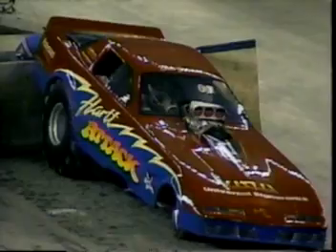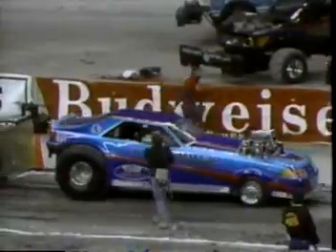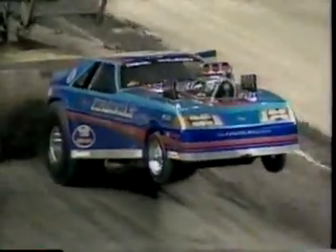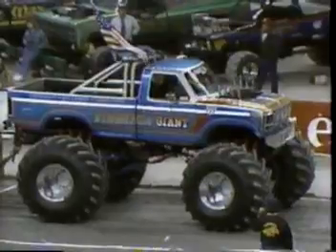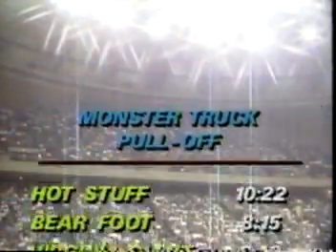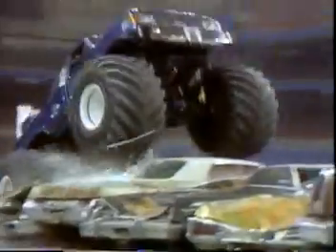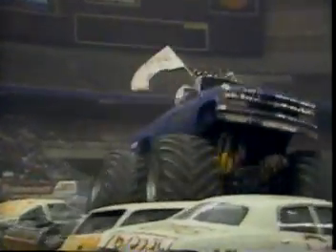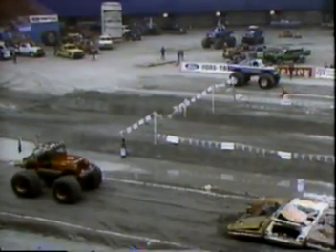1988 USHRA Seattle. Pt. 3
From the Kingdome. Featured are the paddle-tire mud boggers, funny car pull-off and monster trucks & tanks.

Announcers are:
Larry Huffman &
Margo King